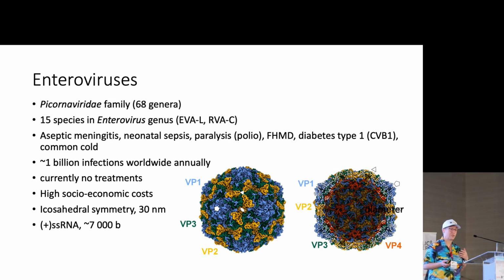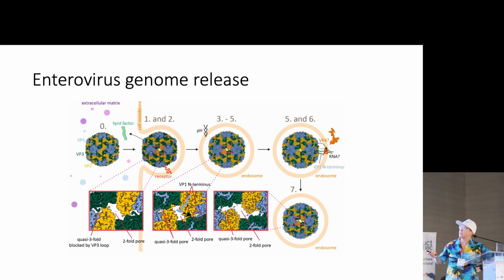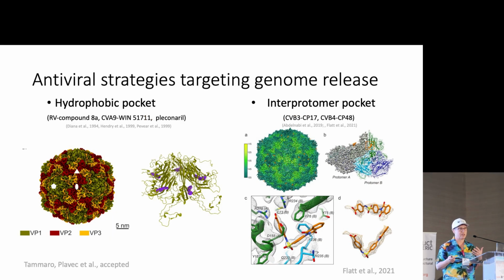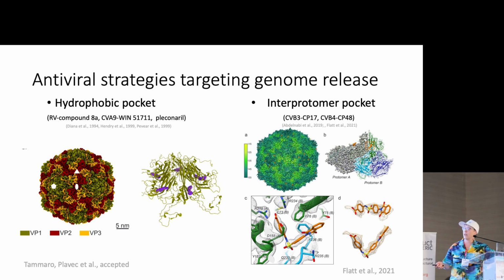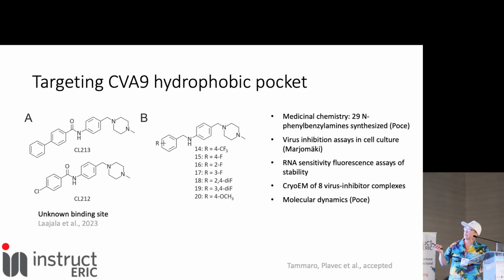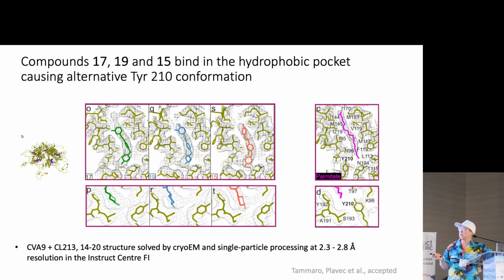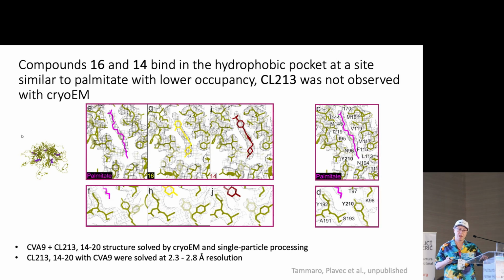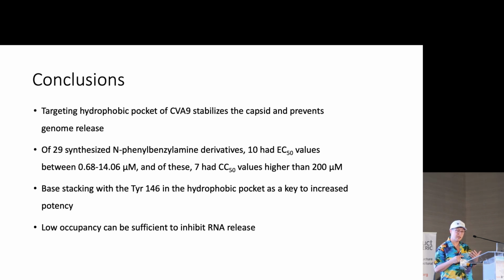Sarah Butcher | Instruct Biennial Structural Biology Conference 2024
Sarah Butcher is head of Instruct-FI, and is based at the University of Helsinki